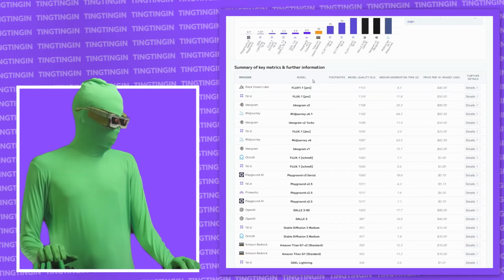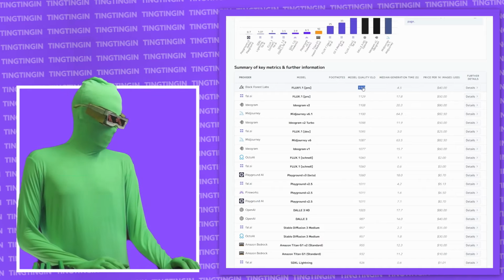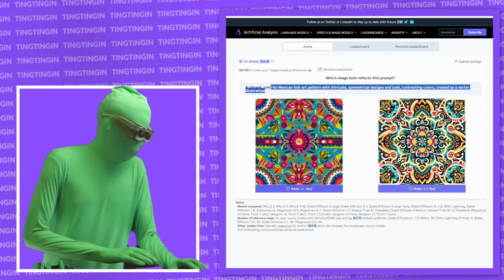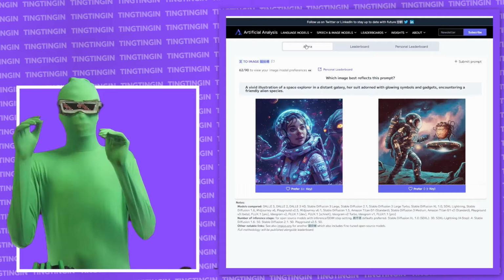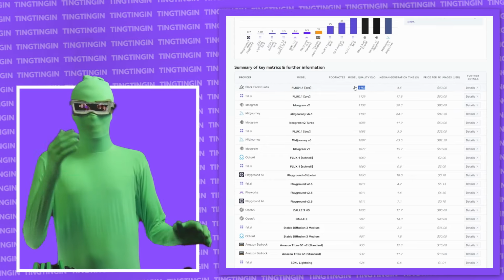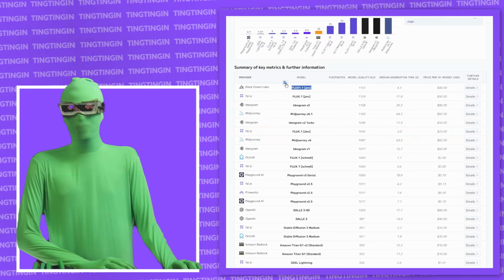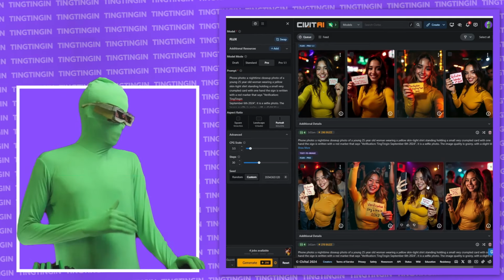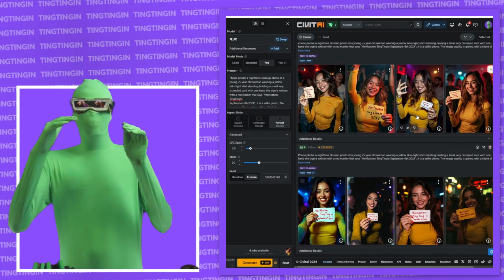Flux 1.1 The Most Insane Model Ever!